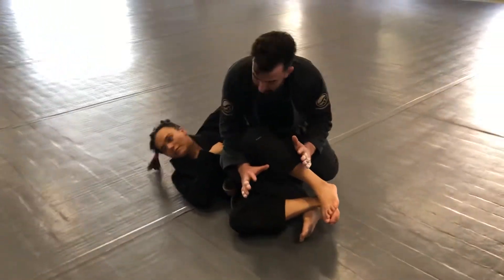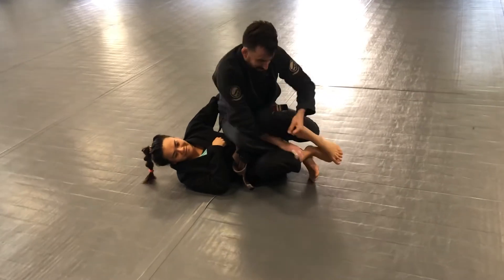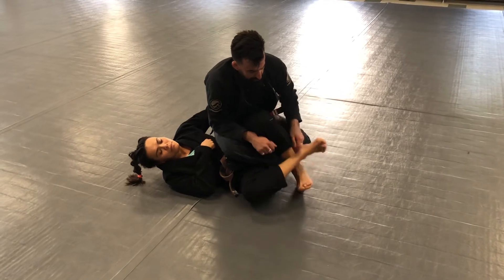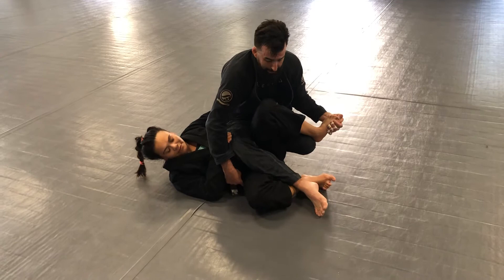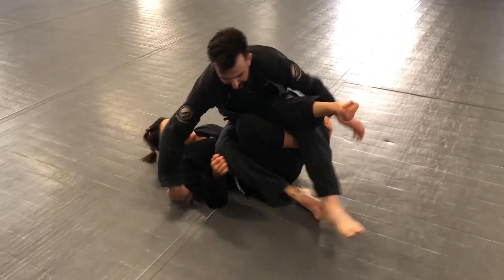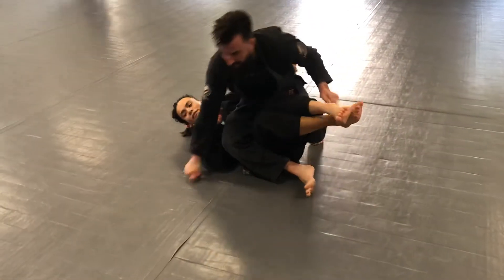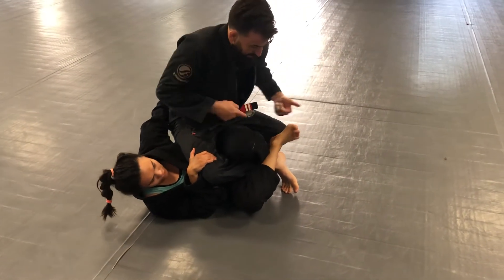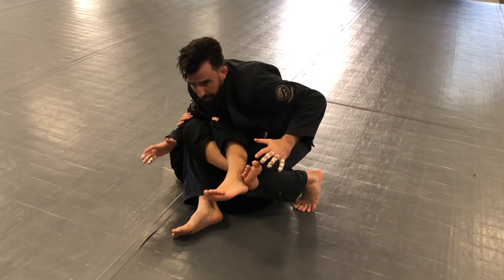Philosograppler part 4.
Guard pass tech during a weekday practice.